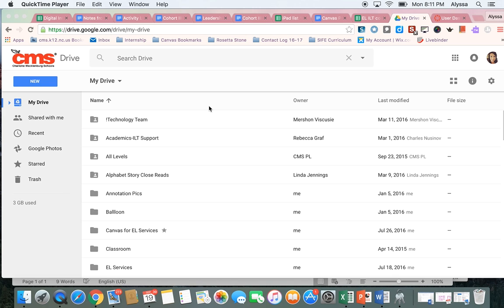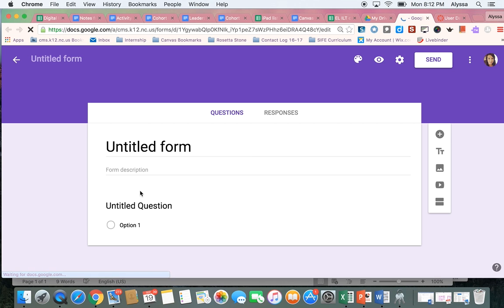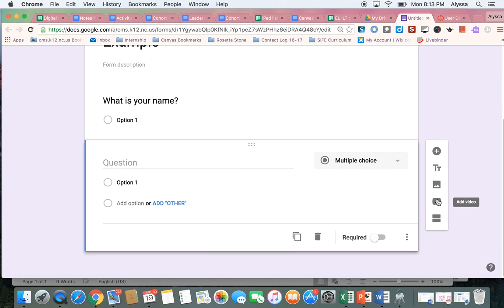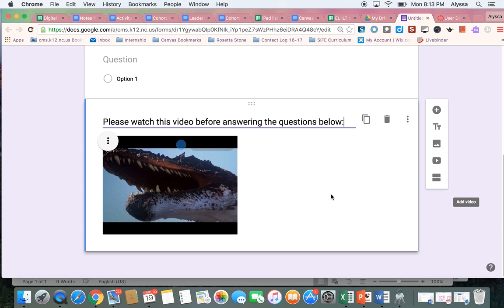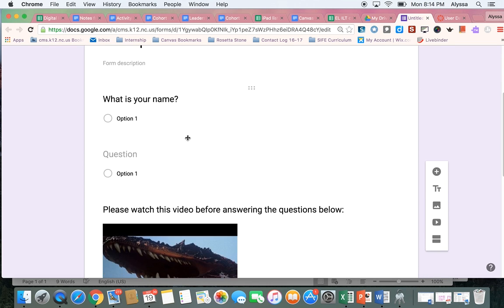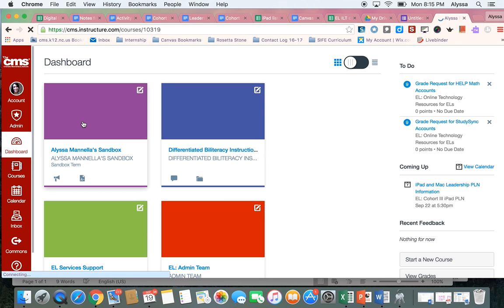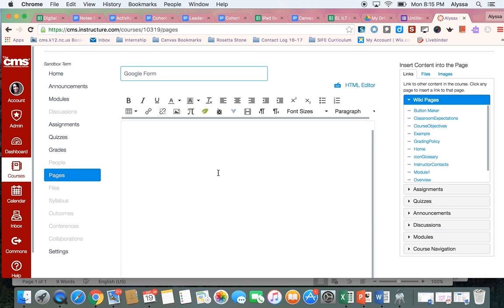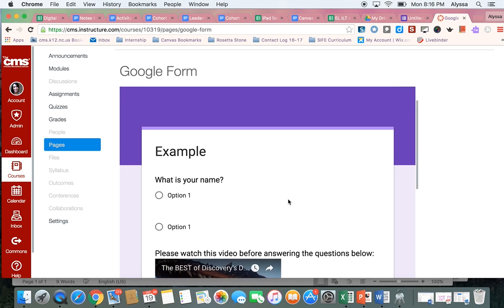Embedding Google Forms in Canvas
This short tutorial will teach you how to embed a Google Form into Canvas.